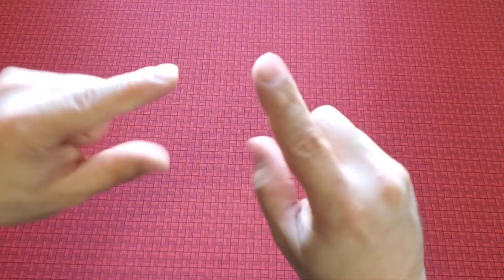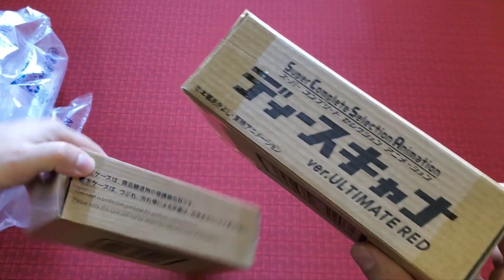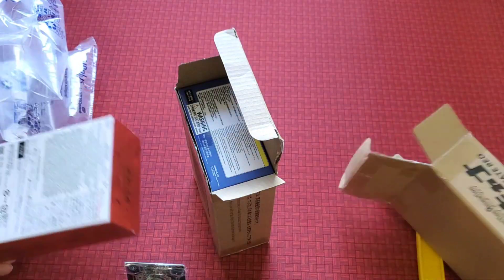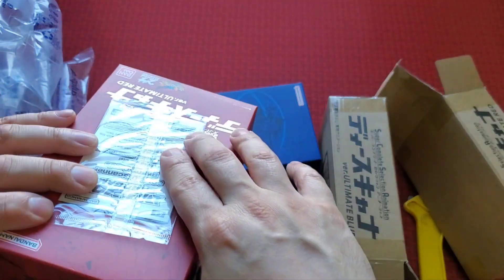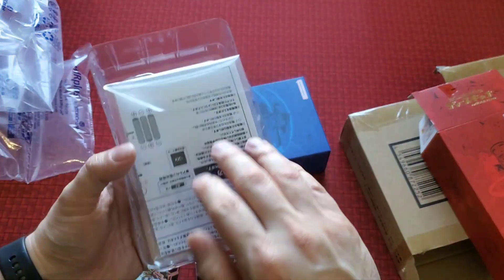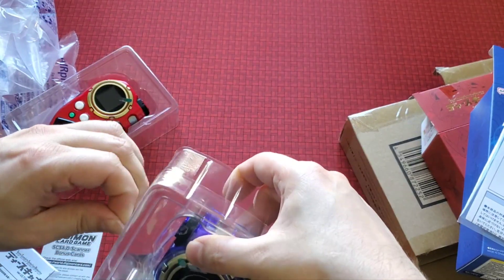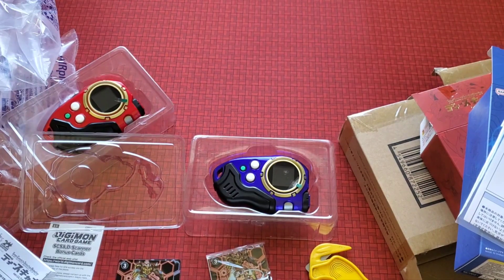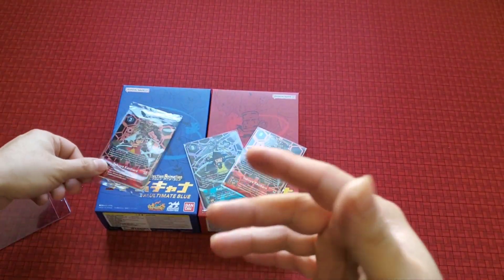Crow's unboxing Digimon D Scanners Blue & Red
Hey guys and welcome to another Digimon the card game unboxing. Well this is not really for the card game but their are cards for the game but the main item is actually a Tamagotchi but more advance if you remember that item from the 90's. Anyways check out the video and enjoy!!

If you want more info on the product here is link to it from Premium Bandai
Red